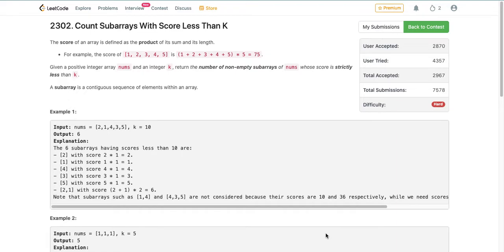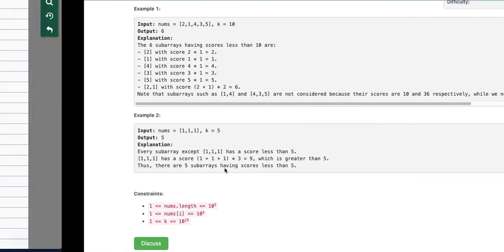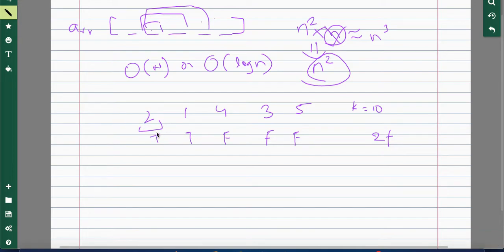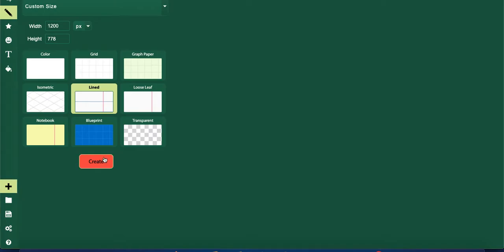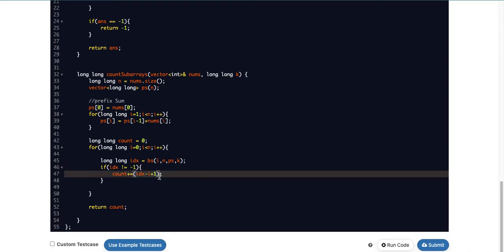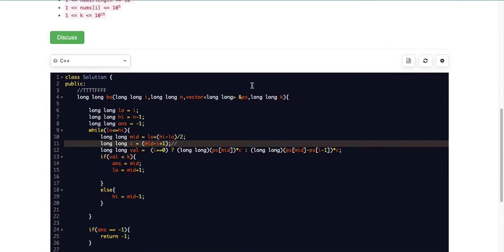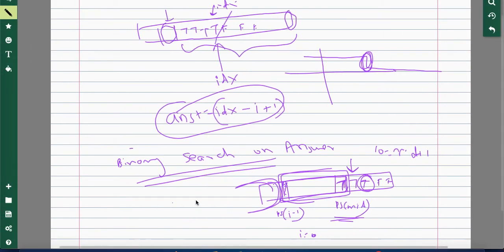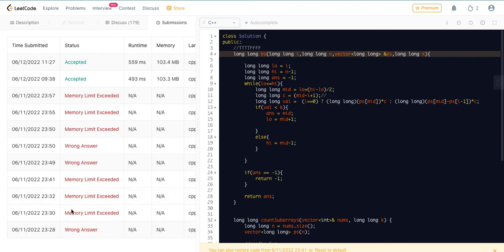Count Subarrays With Score Less Than K || Leetcode contest 80 || Binary Search || Prefix Sum